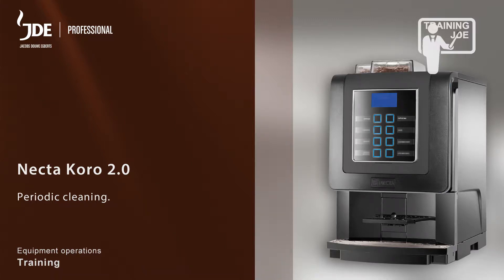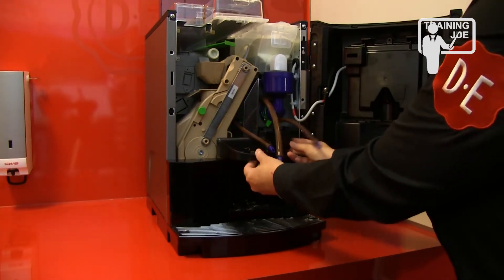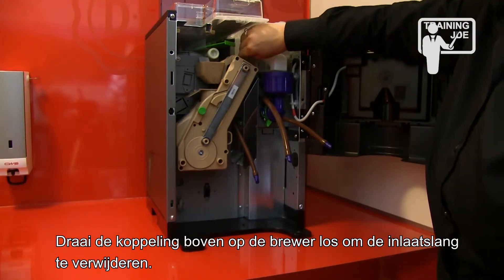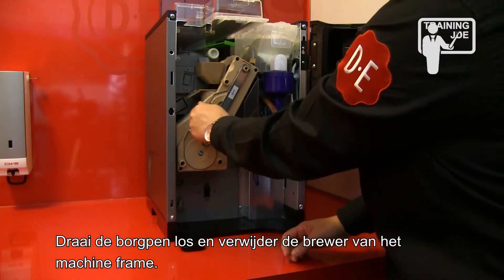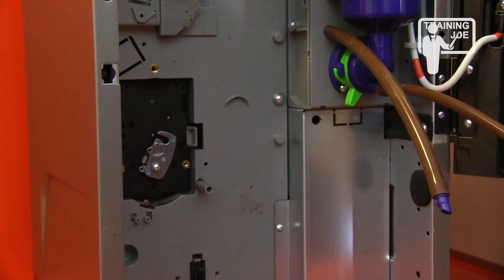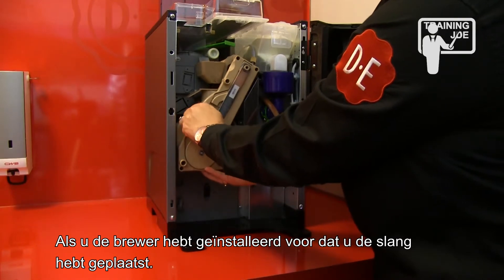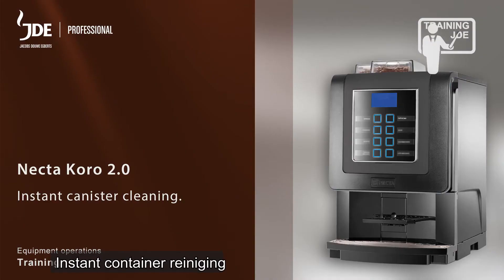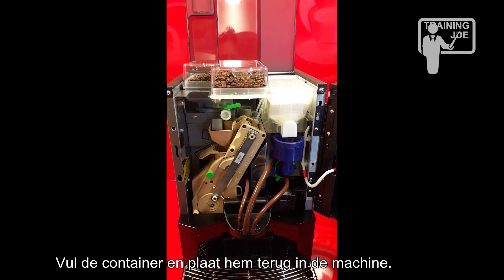Koro Periodieke reiniging.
Deze video is een ondersteuning op de gebruikershandleiding van de machine.